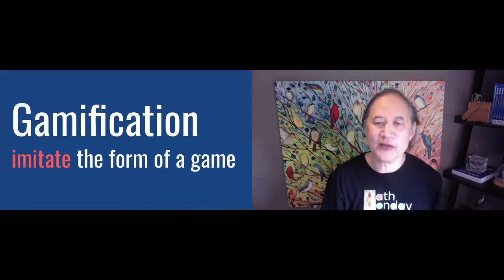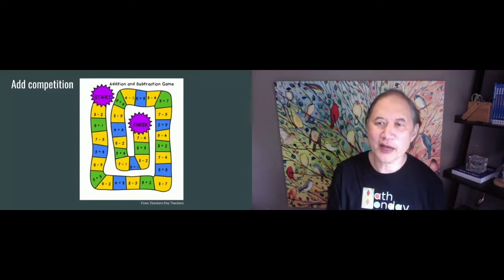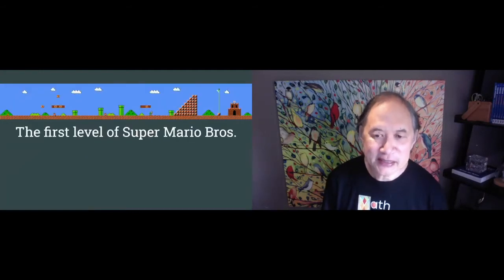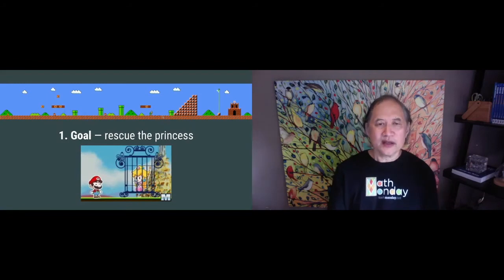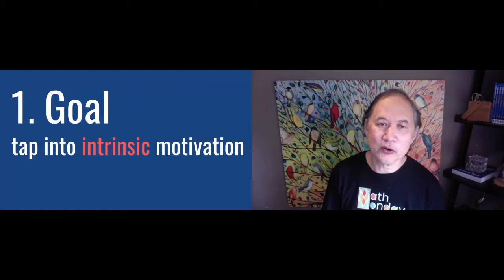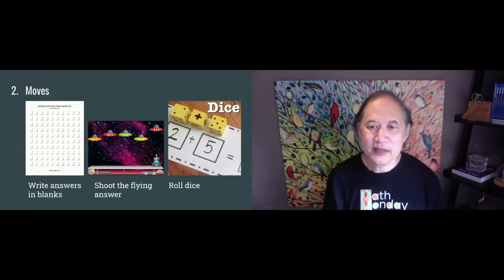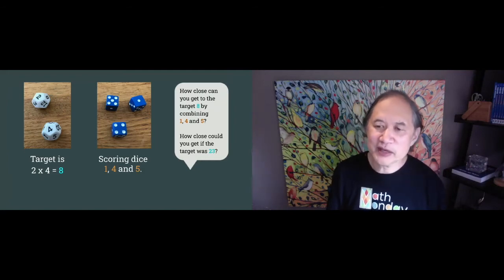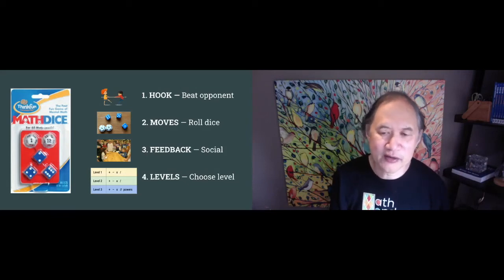Turning Math into a Game, Scott Kim, Cofounder, GameThinking Academy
Play Every Day Closing Keynote - September 14, 2020